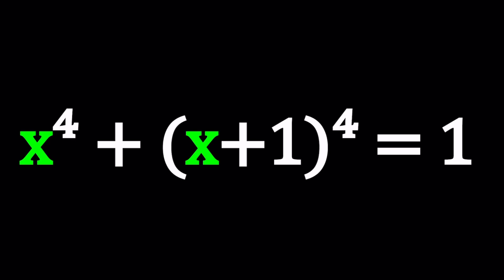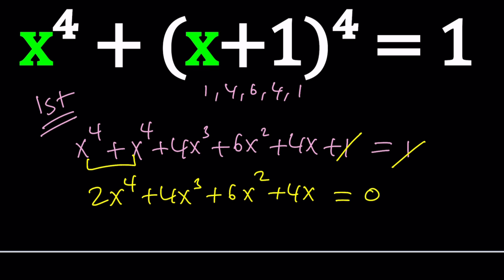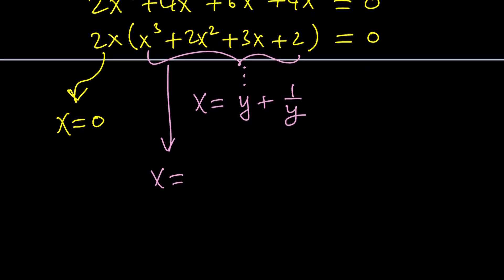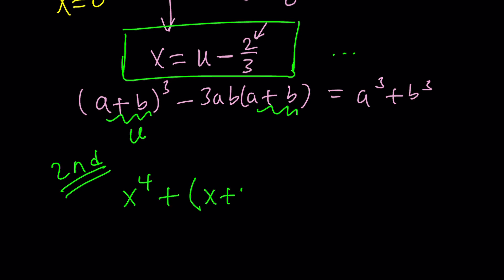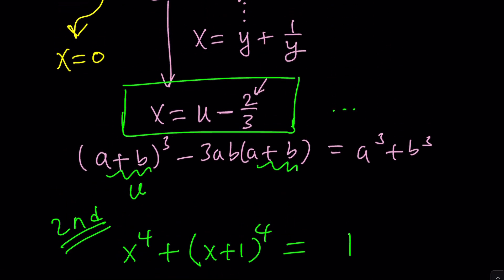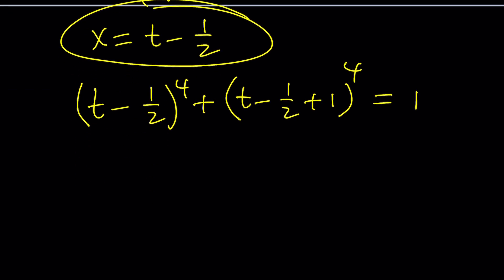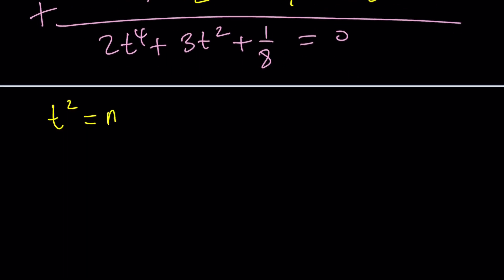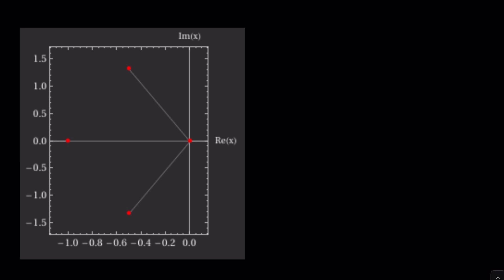A Nice Quartic Equation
x^4+(x+1)^4=1